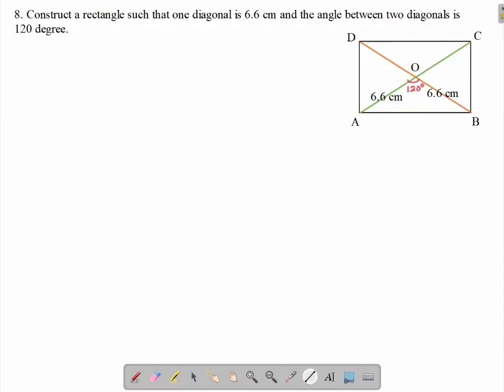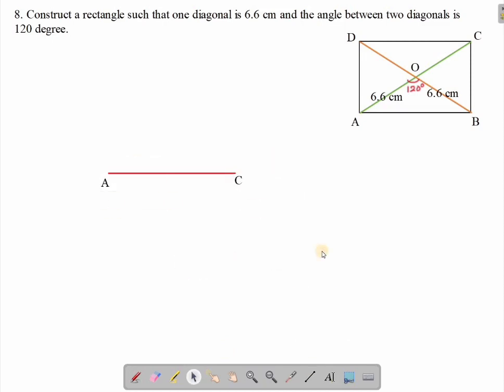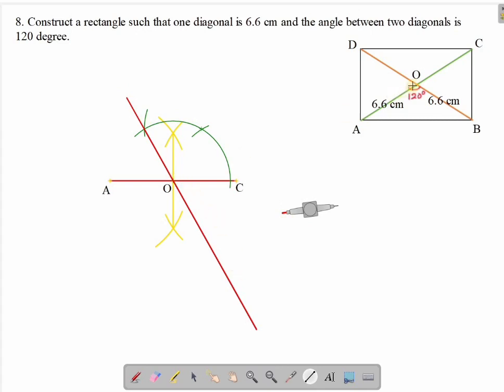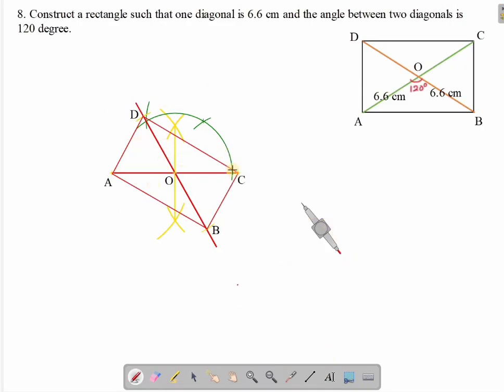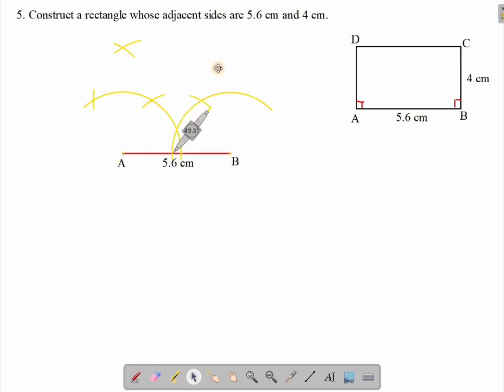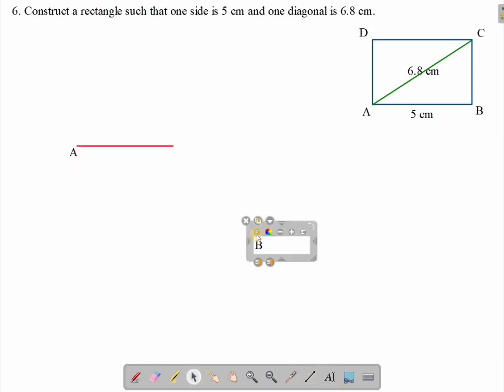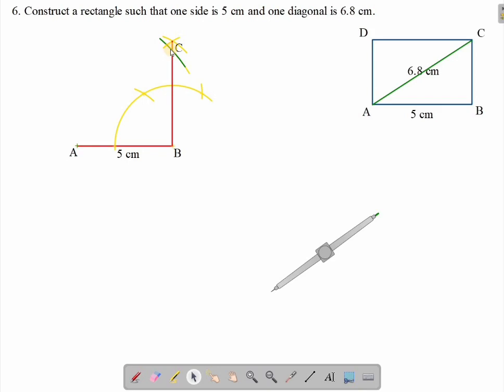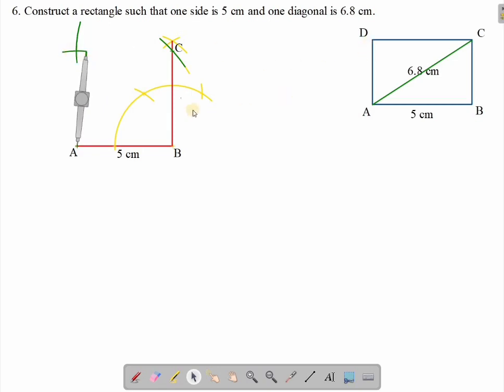Class 8 Constructions of Quadrilaterals |Part 5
ML Aggarwal
Exercise 14.2
ICSE Mathematics